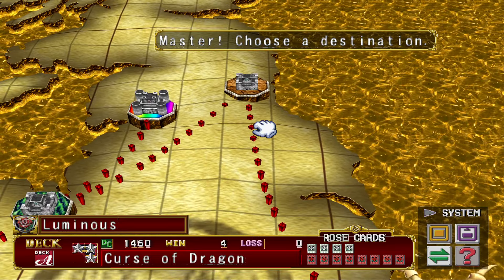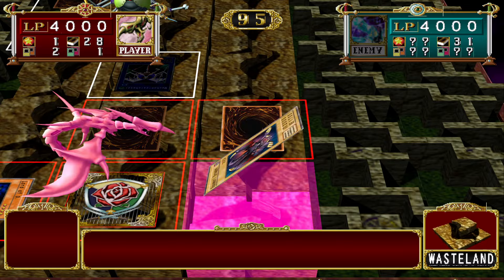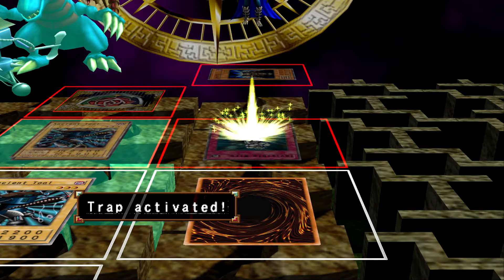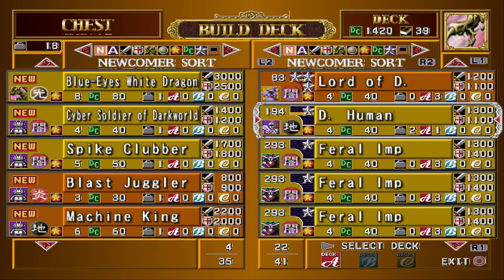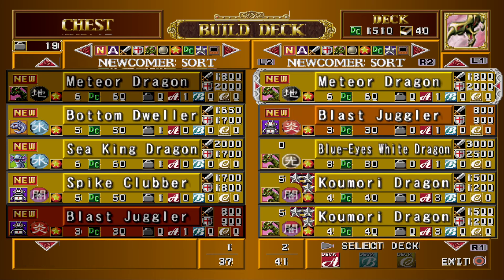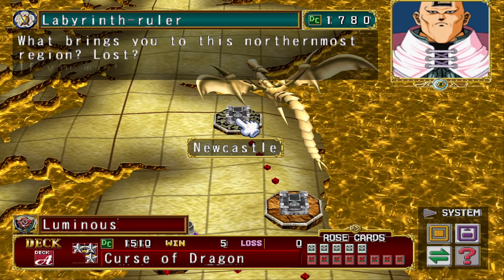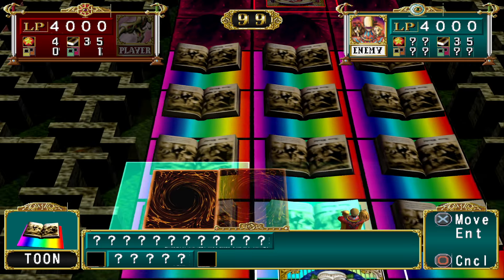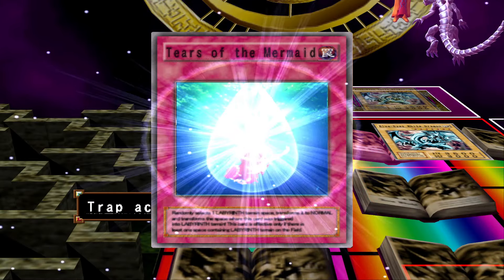DOTR TCG Mod So You Don't Have To Pt. 2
I am not including a link to the mod for copyright reasons. Good luck finding it.
Below is a link to my discord.